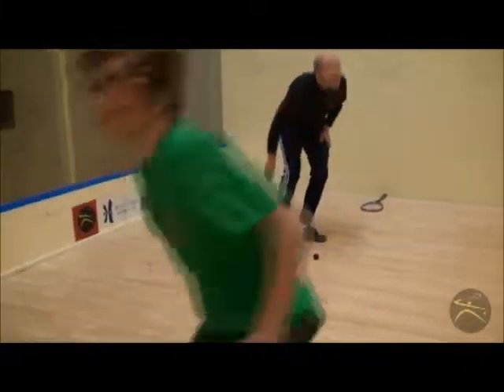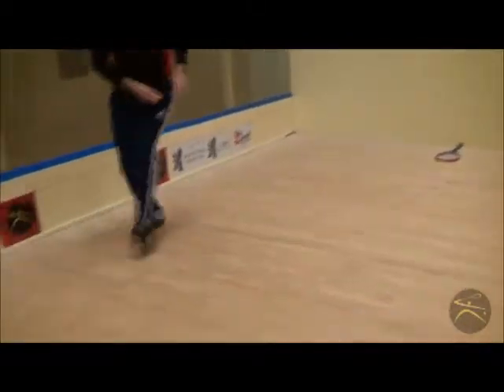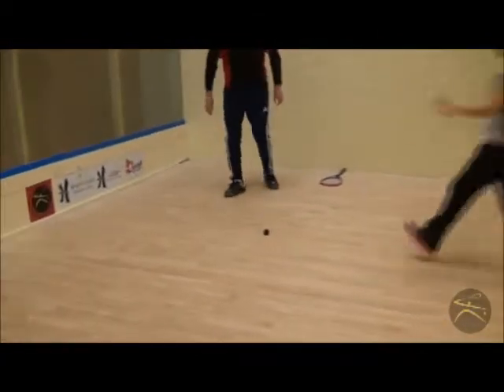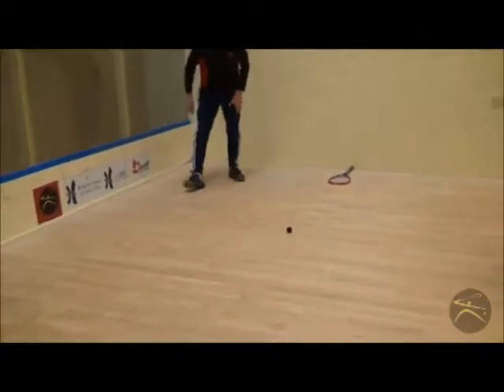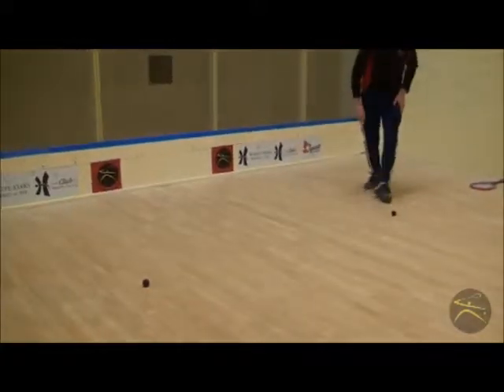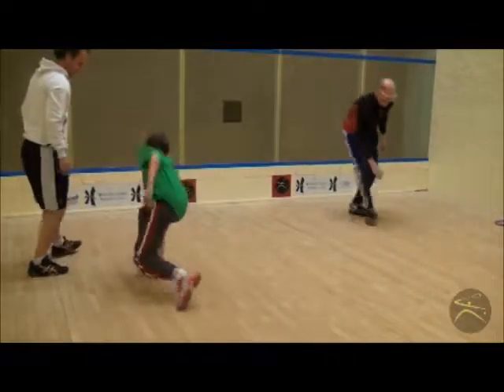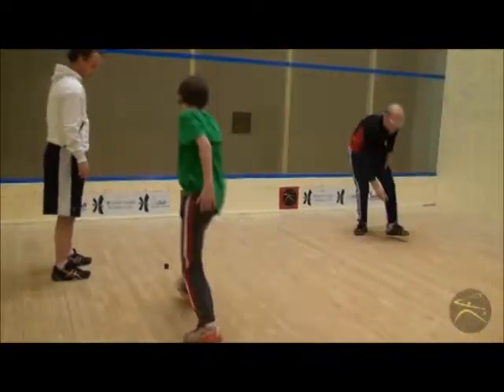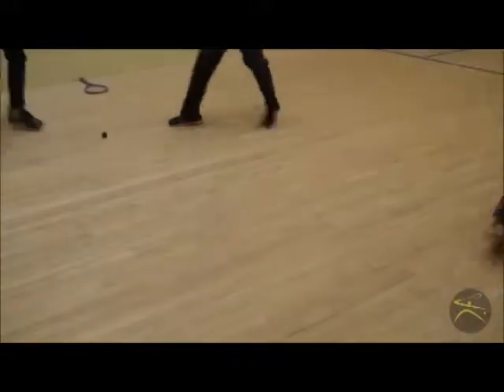LTAD - Learning to Train - Spoon Drill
Learning to Train -- Ages: Female 8-11, Males 9-12

During the "Learning to Train" stage of Long Term Athlete Development, children should be converting their fundamental movement skills into fundamental sport skills. This age is the "The Golden Age of Learning" for specific sport skills.

The content of these videos is designed to add to your junior program by giving you examples of drills and games using kids in actual situations.

Drills: Human Pylons, Split Step, Soft Landing, Lob Serve, Serve -- Return Serve, Short and Solo Hitting, Advancing Volleys, Spoon Drill, Boast

Games: No Back Wall, Hit Past Them, Box Game, ¾ Court, Shoe Game, Front/Back Drill

Special Thanks to:
The Government of Ontario, Ministry of Tourism Culture & Sport
Coaching Association of Ontario
Barbara Cooper, Facilitator & Narrator
White Oaks Resort and Conference Centre, Niagara-on-the-Lake
The squash professionals and young athletes who participated in the production of the videos